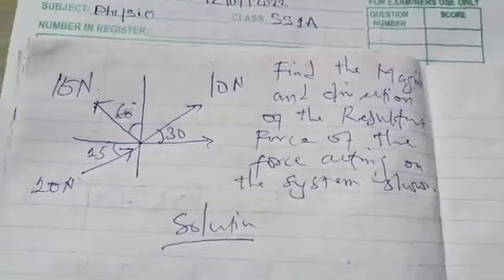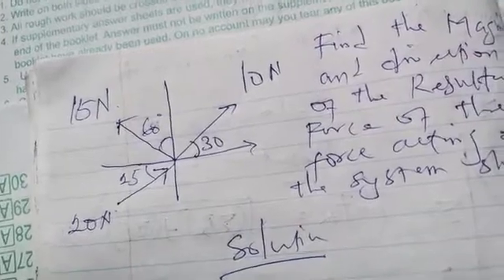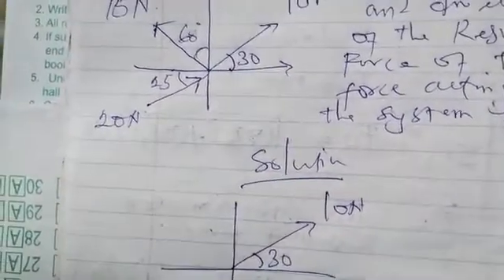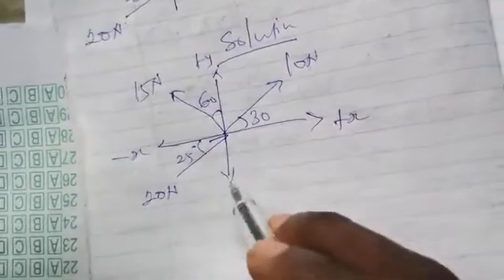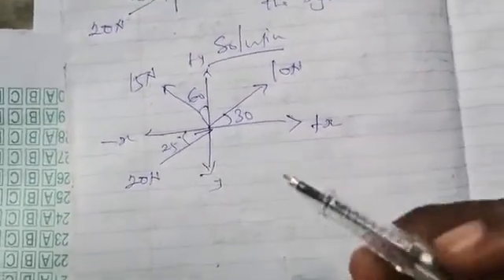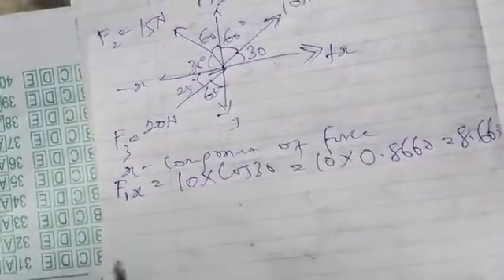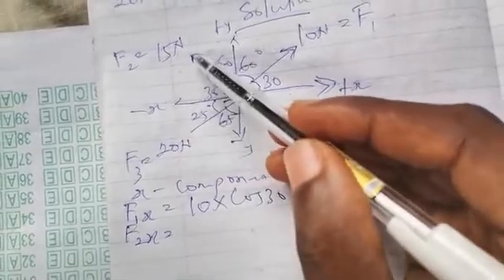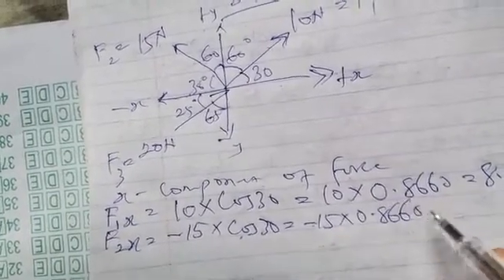Two Dimensional Force Analysis part 2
An introduction to and examples of how to solve two-dimensional 2D force analysis in Applied mechanics and physics. You expect to understand how a system works when multiple forces are acting on it and how to get the resultant force and direction in a system, be it by pulleys, non elastic strings etc.